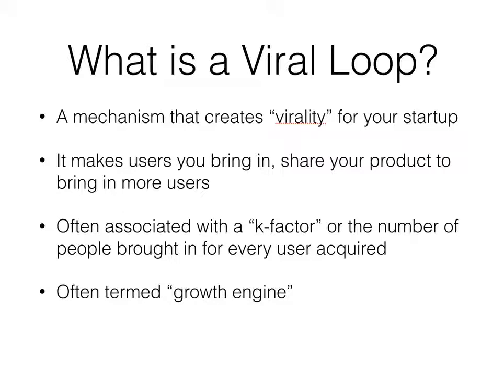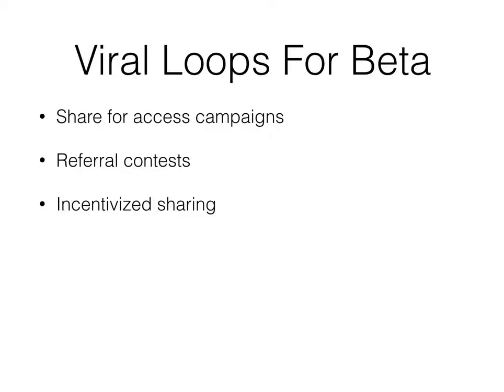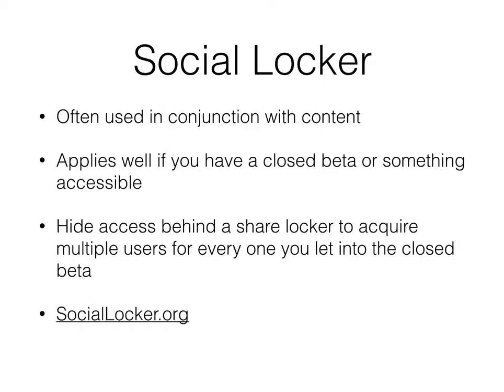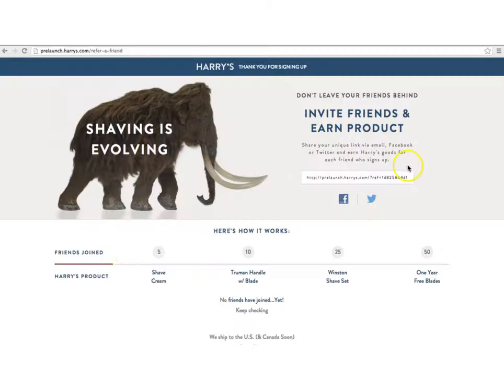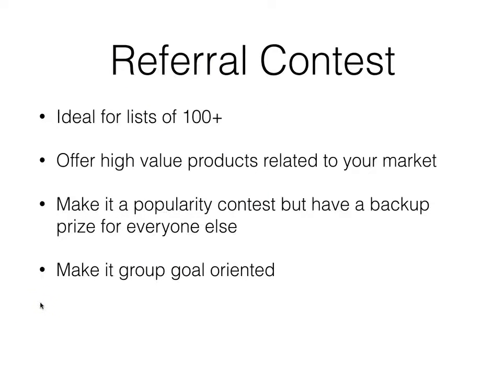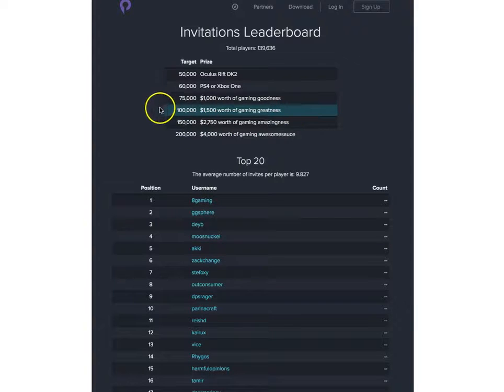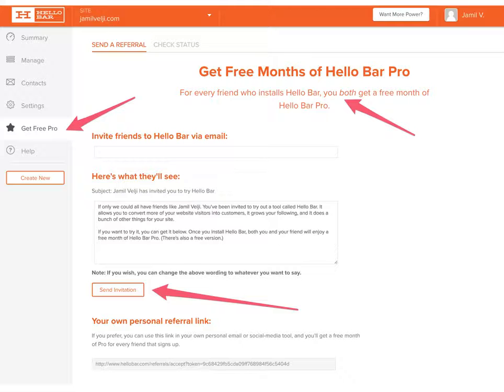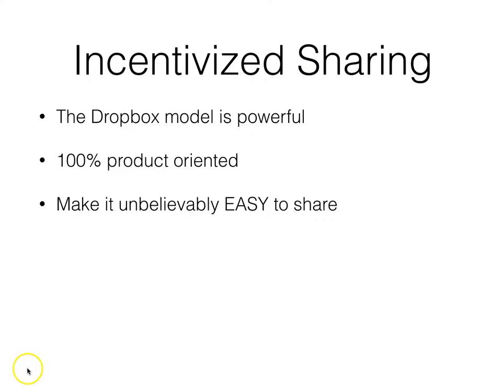What is a Viral Loop? (EXPLAINED)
👉 Have a $5k/Month Agency Built FOR YOU (GUARANTEED) The ULTIMATE guide to viral loops - what viral loops are, how they work and how to leverage them for literally any type of business or any type of offer!

If you want to turn one customer you worked hard for into 2 or more customers - this is how.